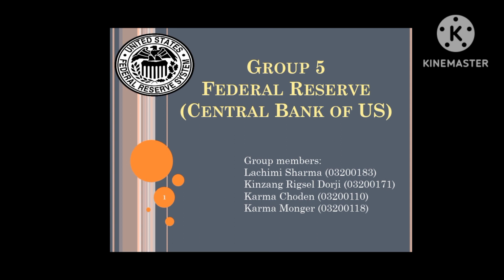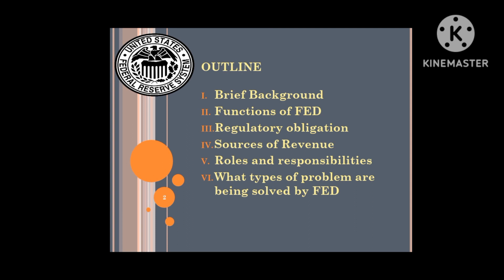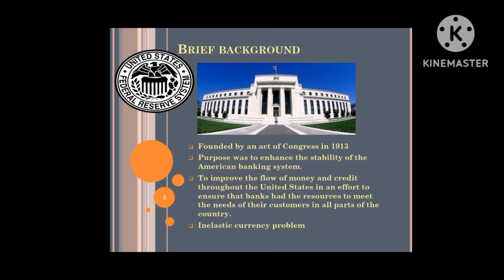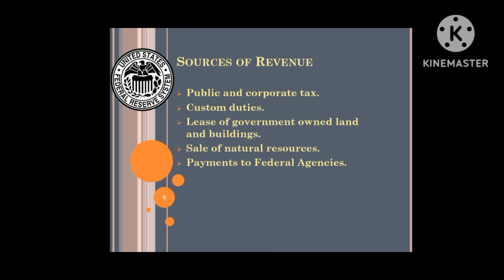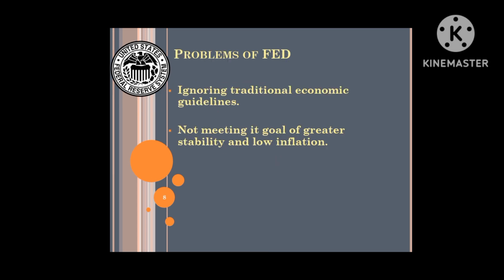Central Bank (Group 5)